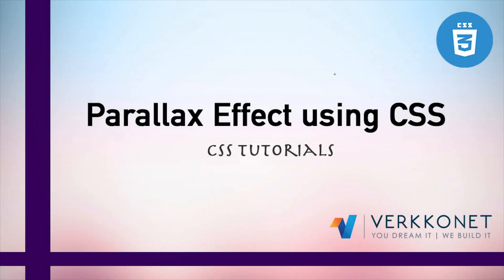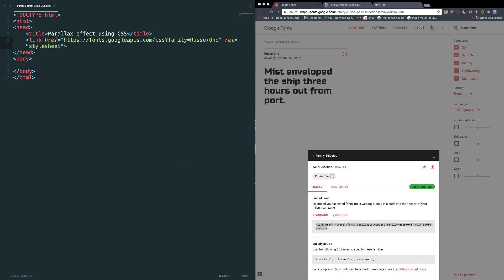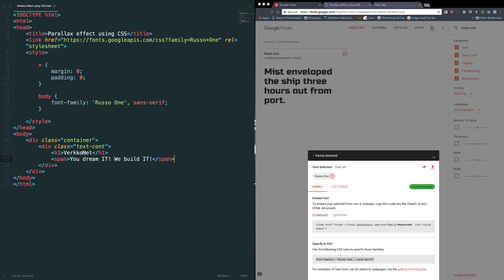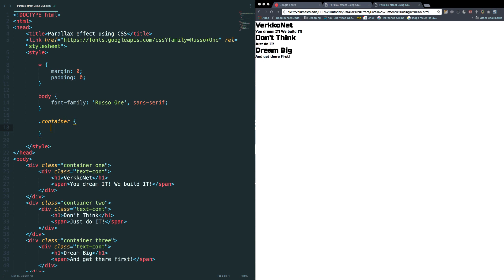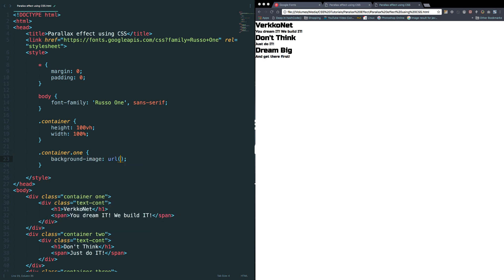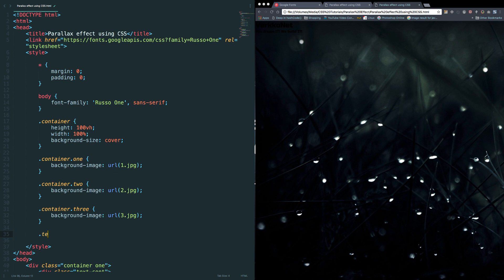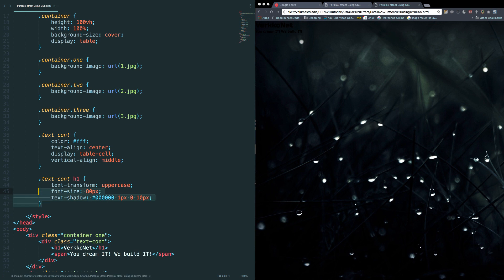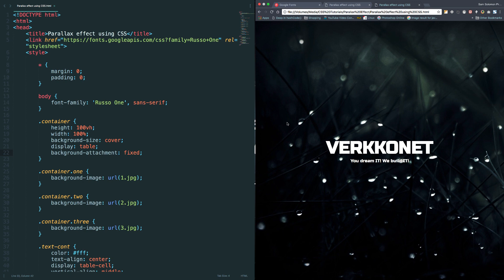Parallax Effect using CSS | CSS Tutorials | Web Development Tutorials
In this video lesson, you can learn to create the Parallax Effect using CSS.